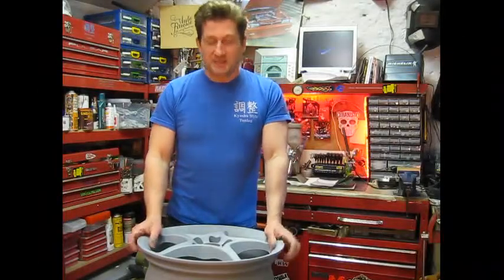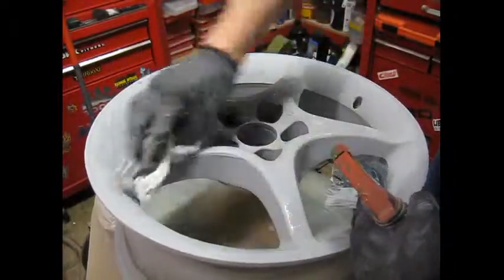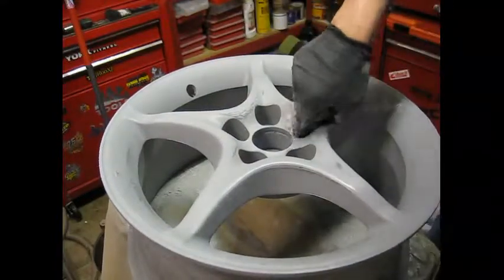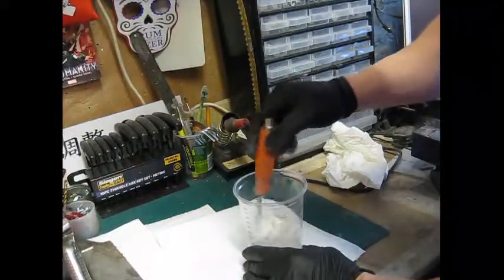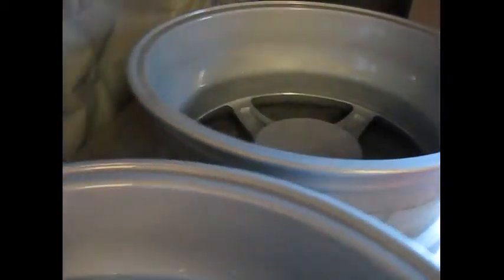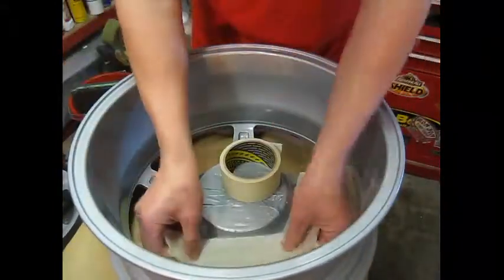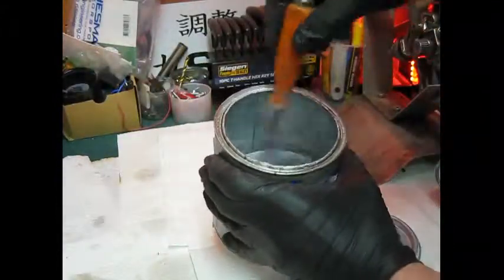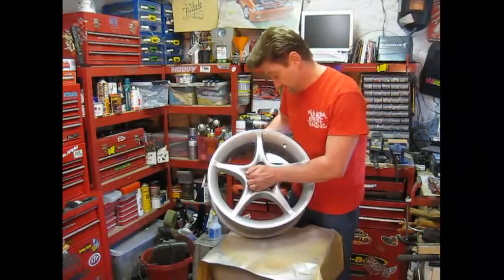Toyota GEN 7 Celica Alloy Wheel Restoration Part 4 - Painting & Finishing - Matt's Vlog #4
In the fourth and final part of this series, I prepare and paint the wheels using silver base coat, Mipa chrome effect and metal flake in the laquer.

Wheel silver

Metal Flake